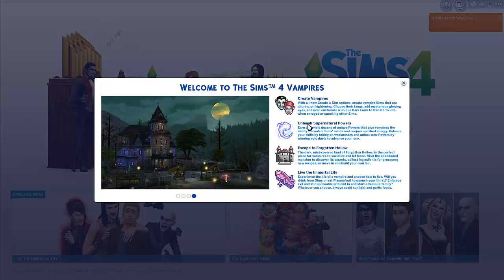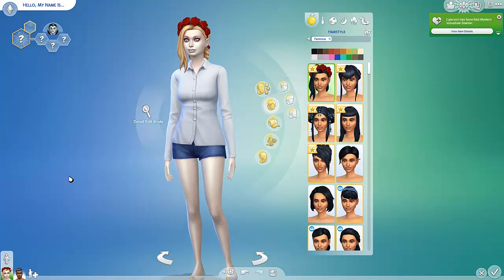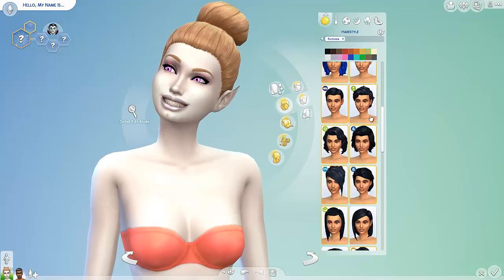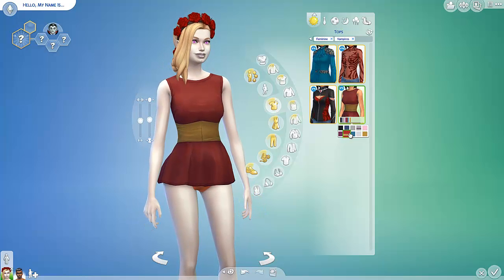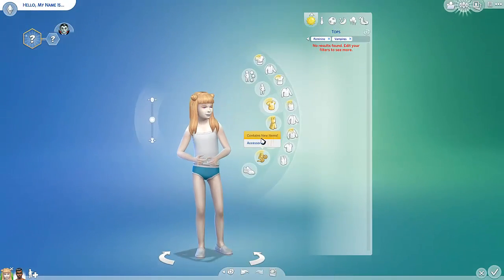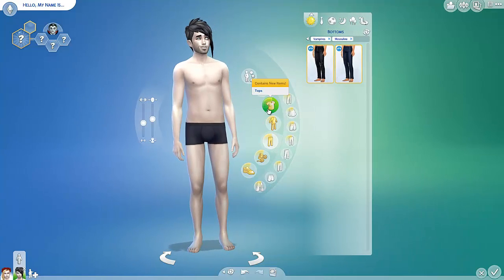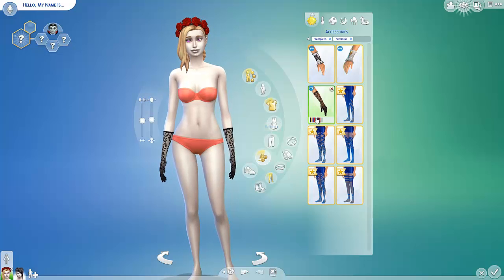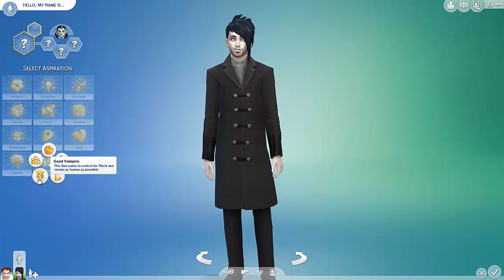The Sims 4: VAMPIRES (Game Pack) - Complete Overview/Review - Part 1 - Create a Sim Showcase!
- Hey guys! Welcome to the first part of my overview videos for The Sims 4 Vampires game pack!